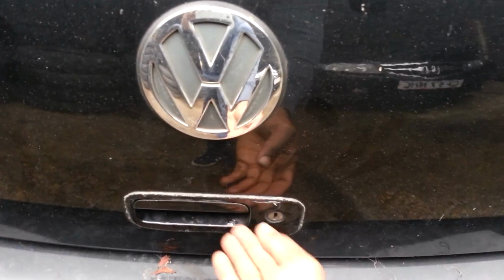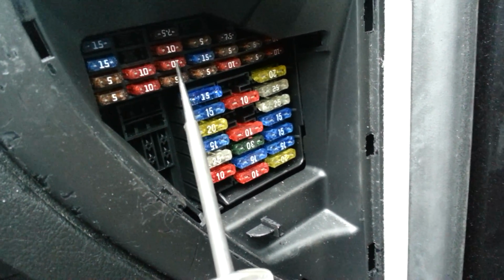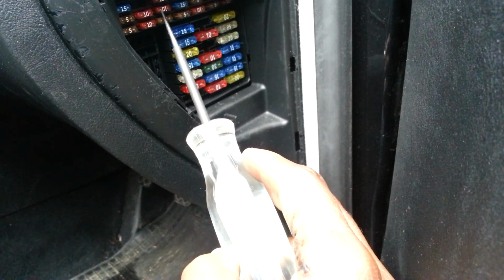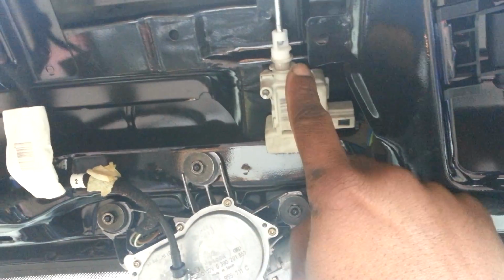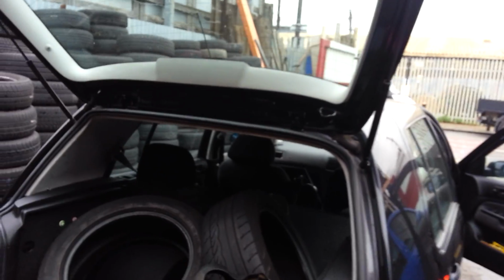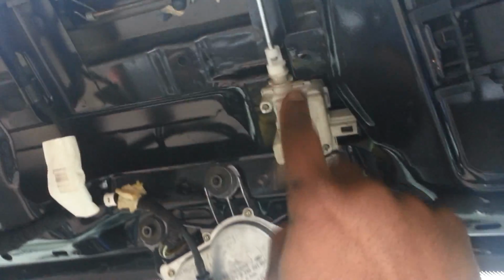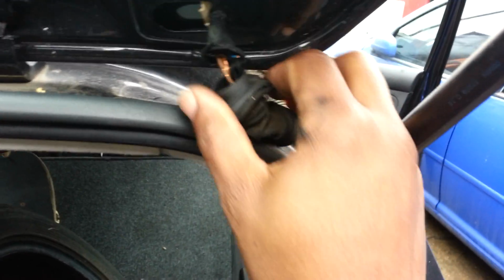Vw golf mk4 tailgate lock repair.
Common problems with Vw golf mk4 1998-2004
Remote won't open boot its likely that it could be the wires snap.